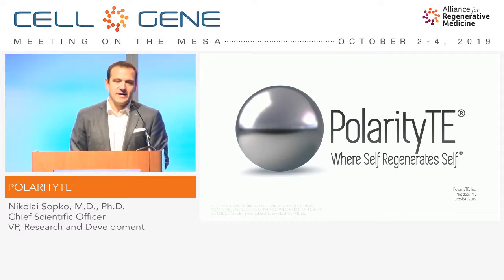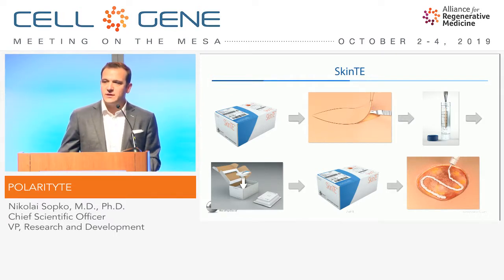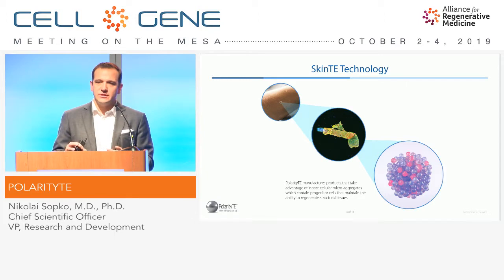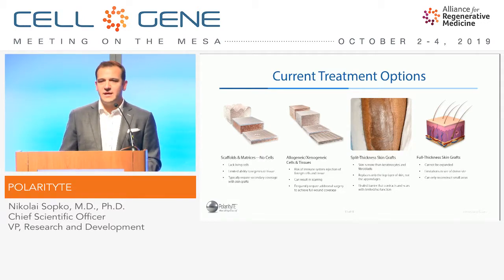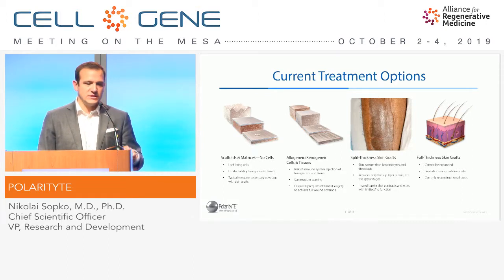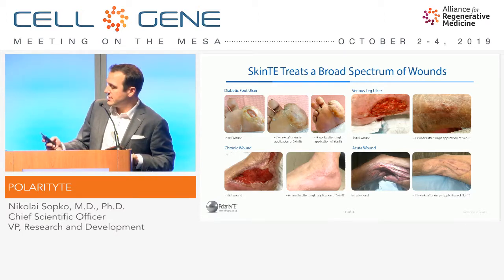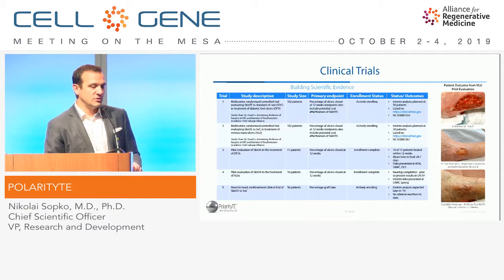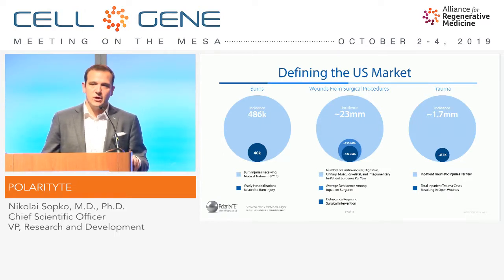PolarityTE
Nikolai Sopko, M.D., Ph.D., Chief Scientific Officer and VP, Research and Development
(NASDAQ: PTE)